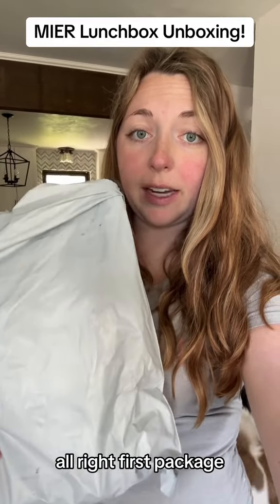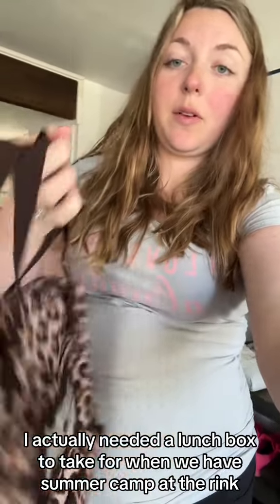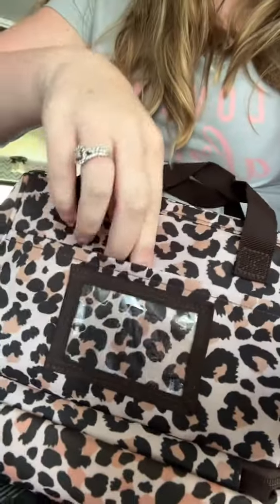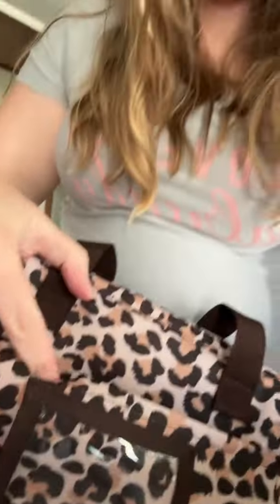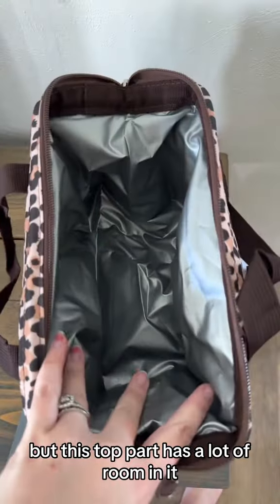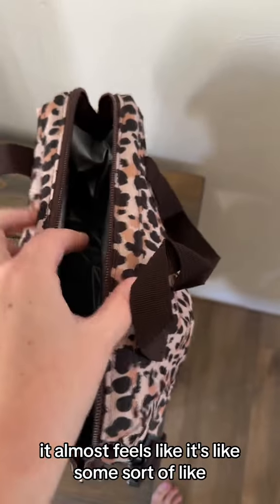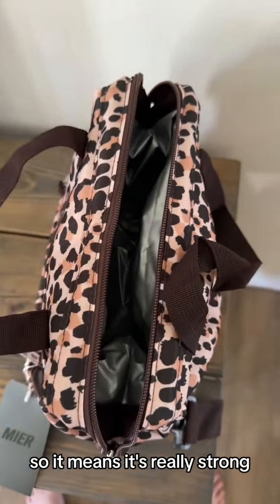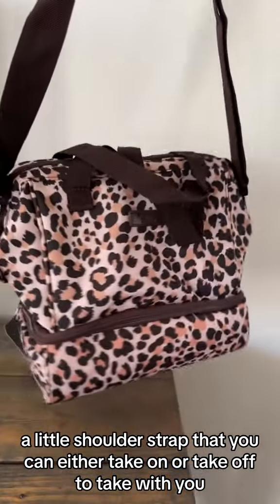Is This the Best Dual Compartment Insulated Lunch Bag? Full Review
This stylish MIER Lunch Tote features 2 insulated leakproof compartments to keep your foods hot/chilled. The cooler lunch bag could serve as a combined purse and lunchbox, great for someone who needs to take meal prep lunch containers to work or school, also suit for taking drinks and food to park picnic. Great bonus is one outer pocket for quick access and a small clear pocket for cards and notes. Perfect Birthday / Valentine / Anniversary / Christmas gifts for mom, wife, girlfriend, fiancee, and daughter. 2 sizes and multiple colors available.